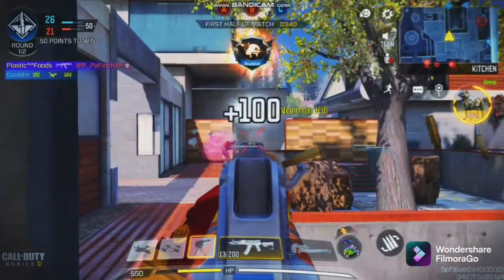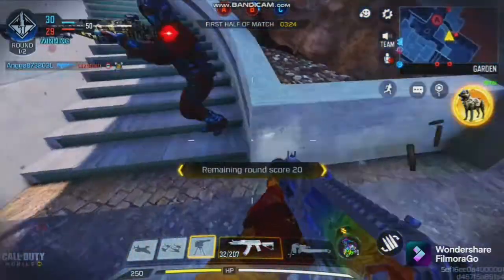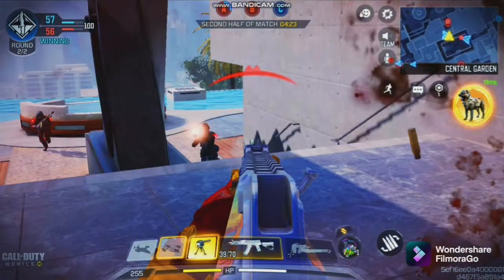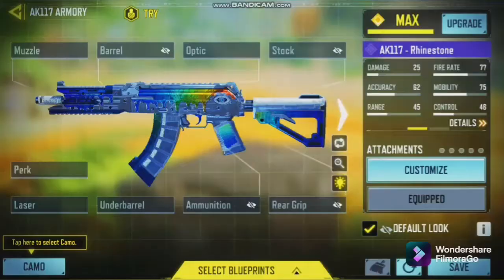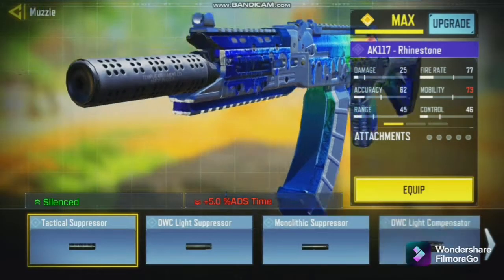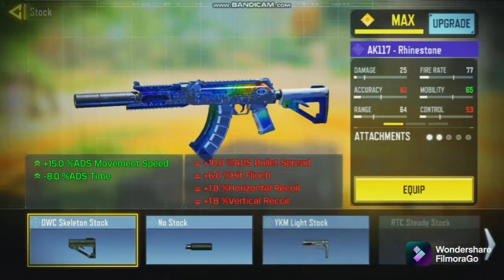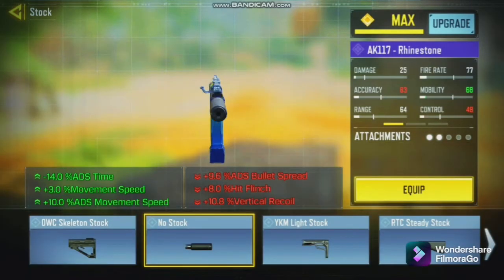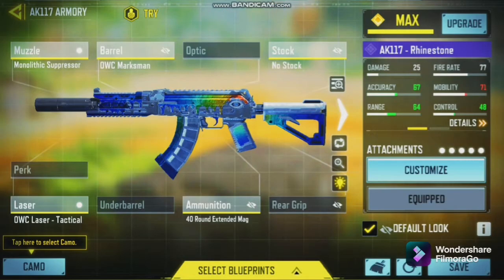*NEW* AK117 BEST GUNSMITH FOR SEASON 6 I NO RECOIL I FAST ADS I COD MOBILE INDONESIA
AK117 AR GUNSMITH AND GAMEPLAY IN COD MOBILE FOR S6. BEST ATTACHMENT FOR AK117 IN S6. Later I will built the ak117 loadout for BR.

Timestamps:
00:00 Intro
00:11 Bots Gameplay (Raid)
01:37 Gunsmiths
03:05 Support
03:13 FFA Nuketown and Closing Statement
04:17 Outro